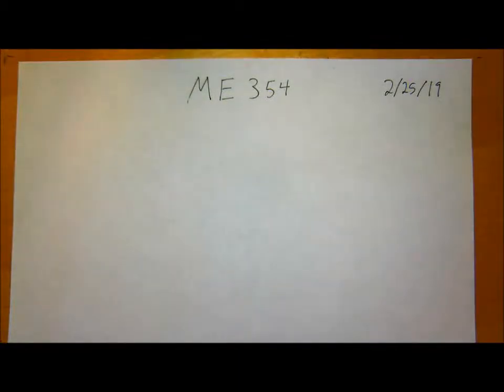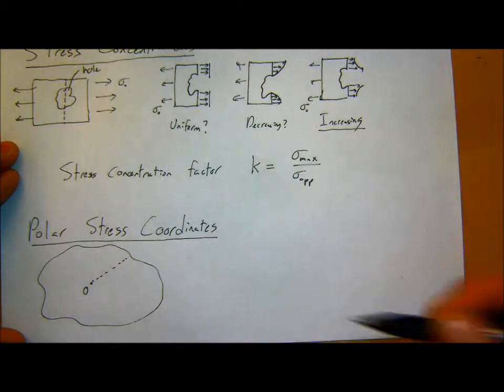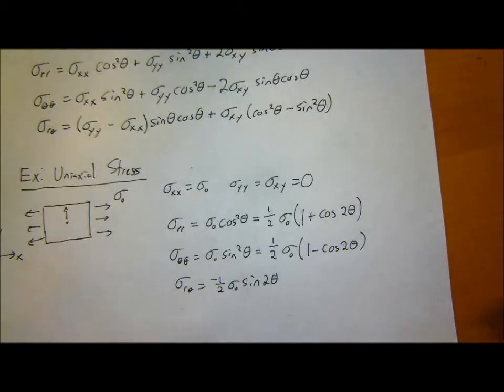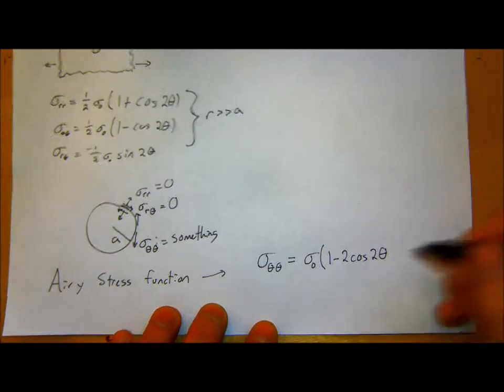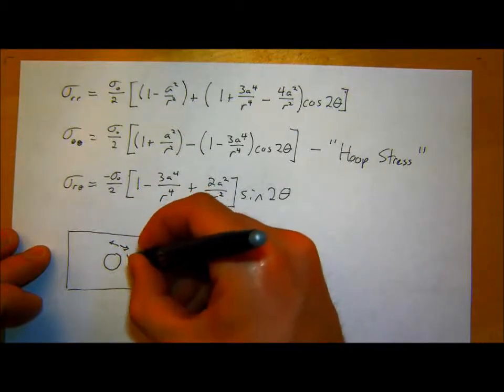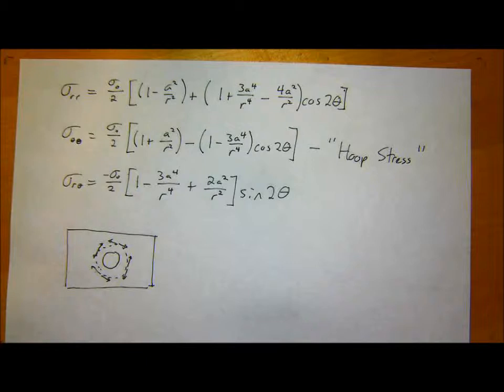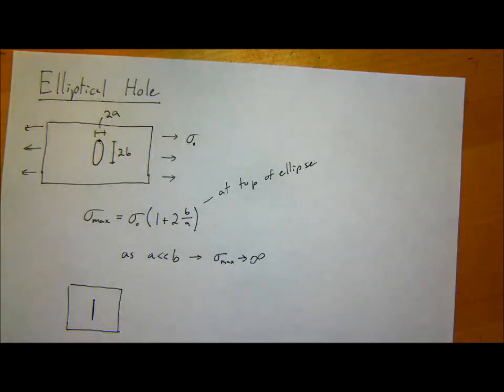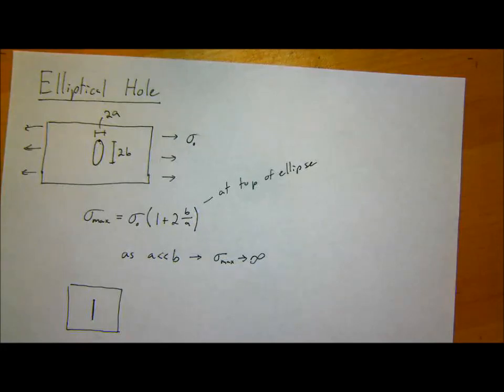ME 354 Lecture 2-25-19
Lecture by Professor Lucas R Meza on the topic of stress concentrations.